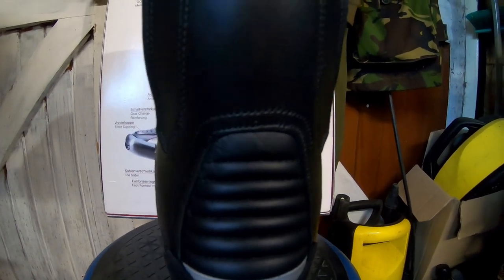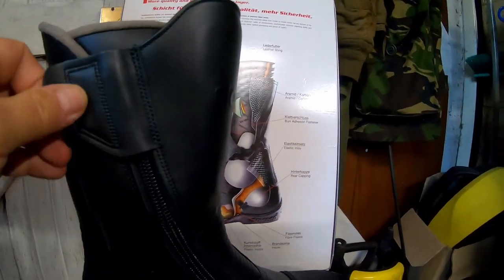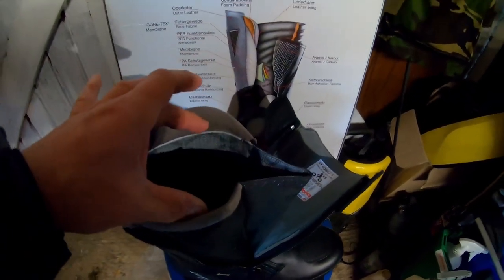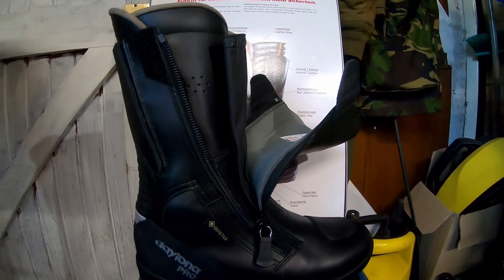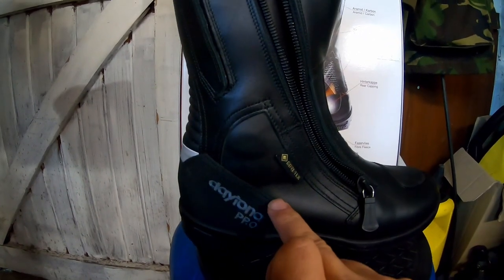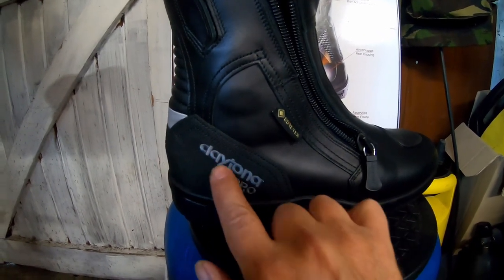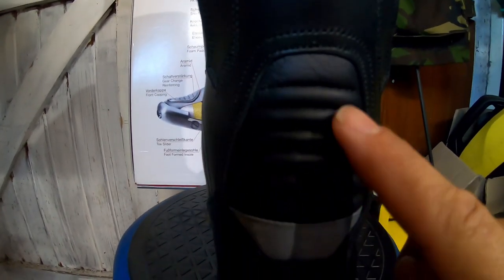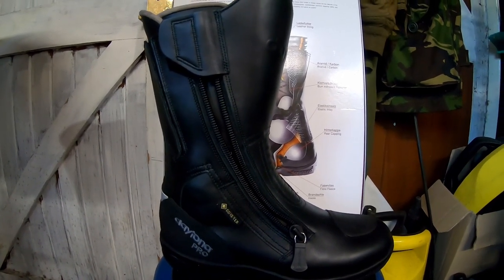Daytona RoadStar Pro GTX First Impressions in 5 Minutes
While Daytona's RoadStar boot has been around since the Flintstone's, there 'upgraded' RoadStar Pro is only a couple of years old. The differences are uprated shin and ankle armour, a more durable outer heel, a better Gore-Tex waterproof membrane, an oil and petrol slip resistant sole and a change to the external graphic's making the boot look more modern and less like an 80's throwback.
This is NOT a review, that will come once I've done 1000 miles (1609 km) in them in various weather conditions.

Chapters;
00:00 Intro
01:17 Open the box
02:15 Brief discription
04:50 1000 mile/1609km review to follow